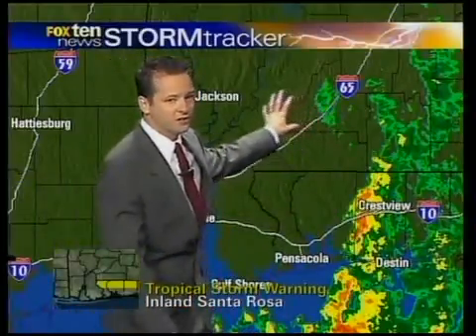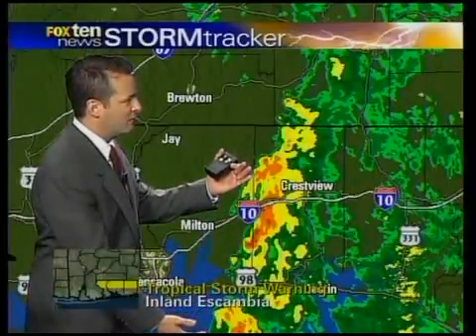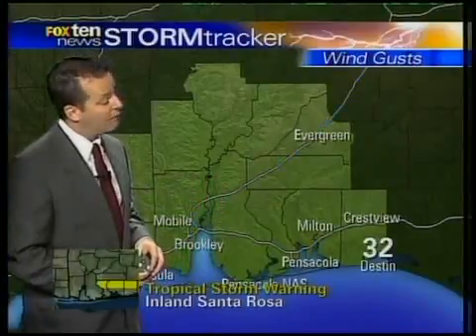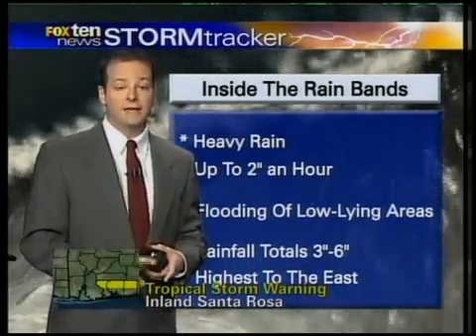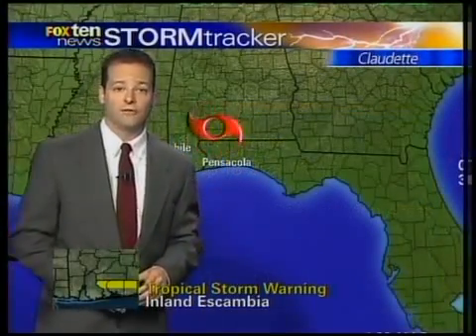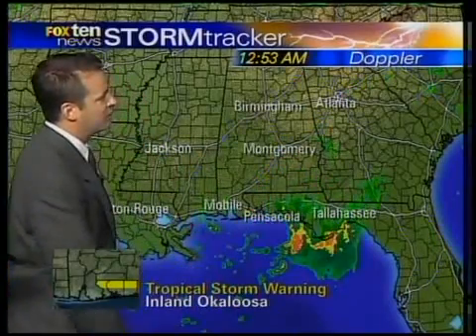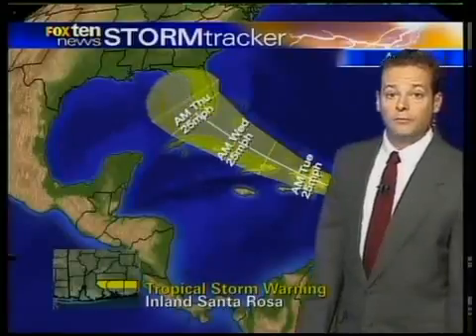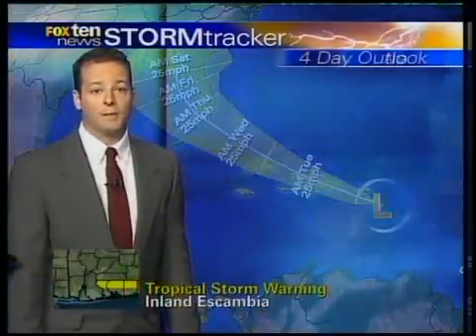Tropical Depression Claudette